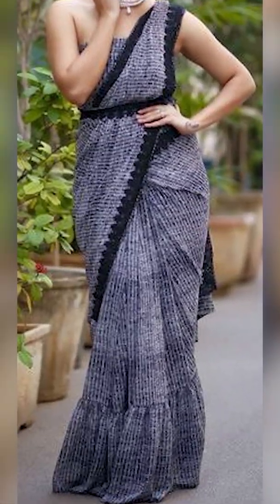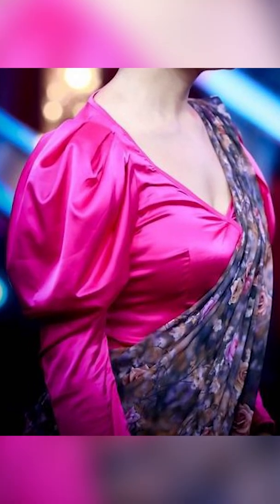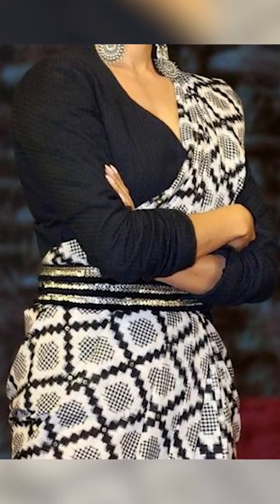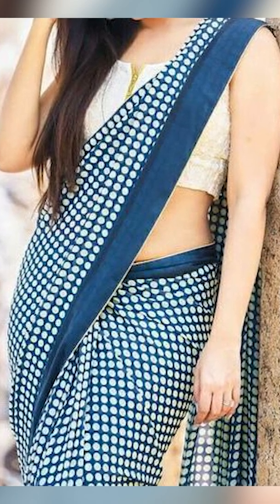New look printed saree styling ideas for a simple, classy look, Casual wear sarees 2022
LINKS

Dealsure Women's Multicolor Banarasi Saree
C J Enterprise Women's Kanjivaram Silk Saree Pure
Rajnandini Women's Silk Kanjivaram Rich Pallu Zari

KEY